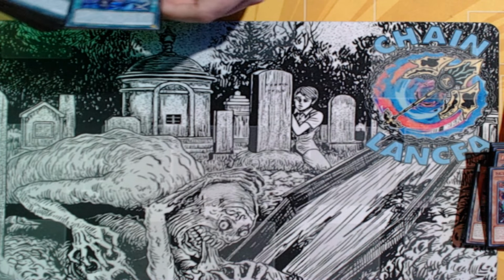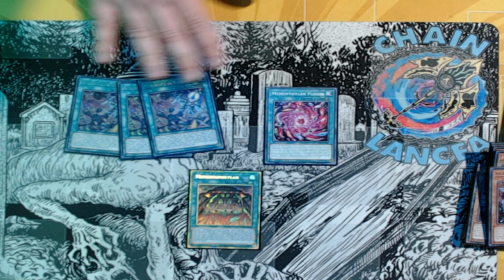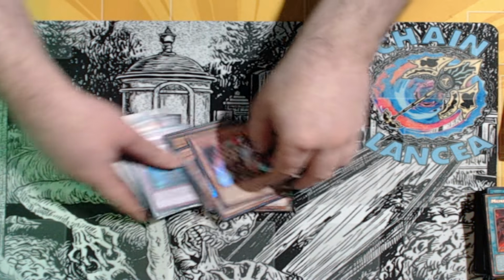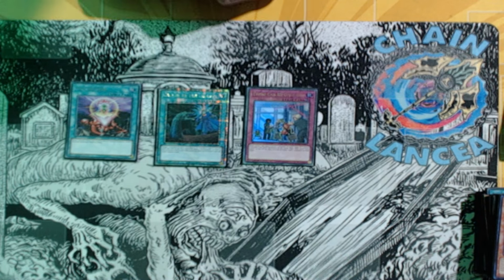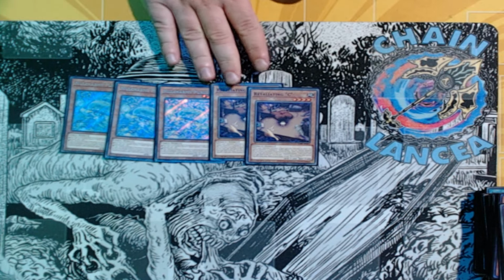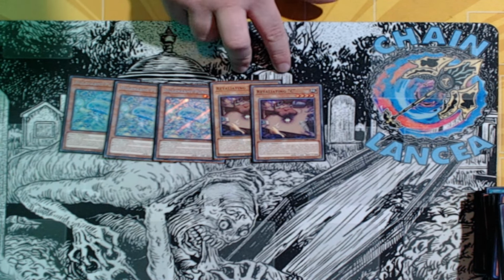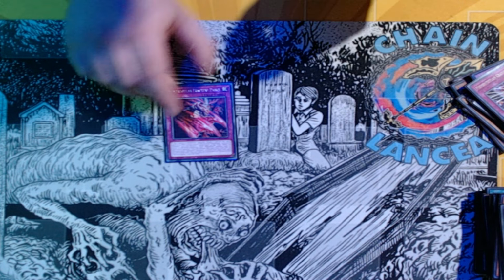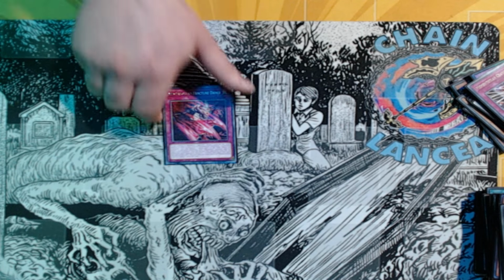YUGIOH Top 4 Geek Retreat REGIONALS: Fiendsmith Memento Deck Profile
Congrats to the Dan who got Top 4 with Fiendsmith Memento at the Geek Retreat Regionals.